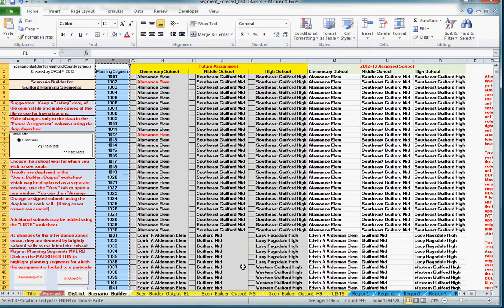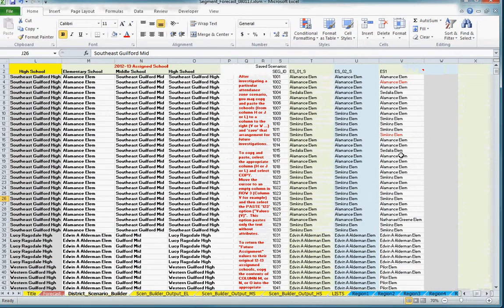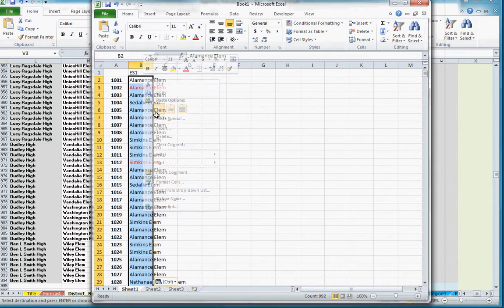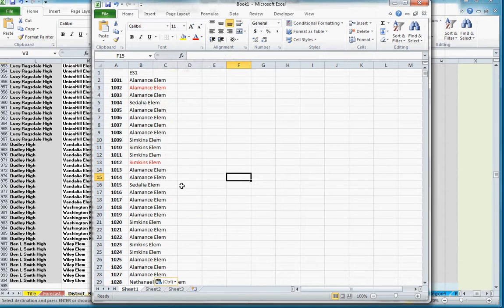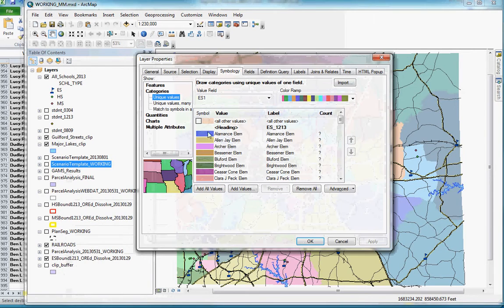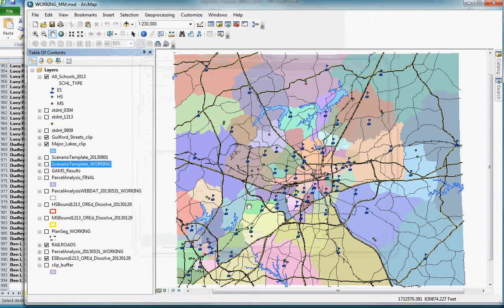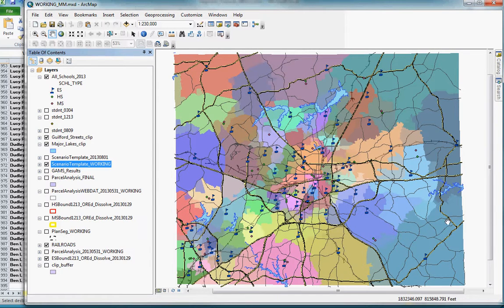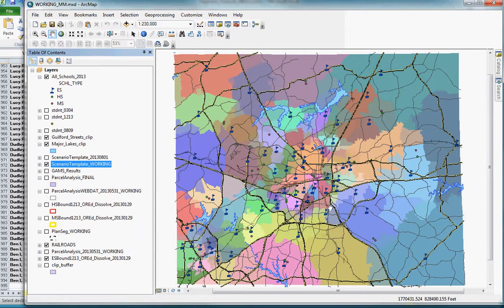guilford4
OREd ScenarioBuilder - part 4.  This series of videos will outline the steps involved in creating a new assignment scenario in ScenarioBuilder and then transferring the scenario to GIS software to create a map.  Created for GCS by OREd/ITRE @ NCSU, August 2013.